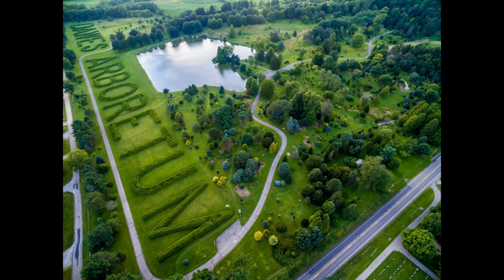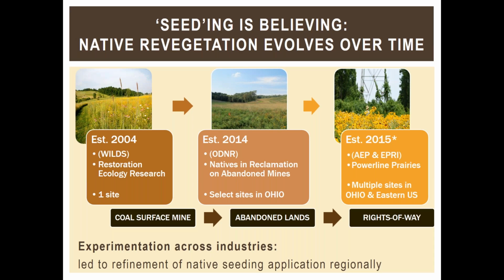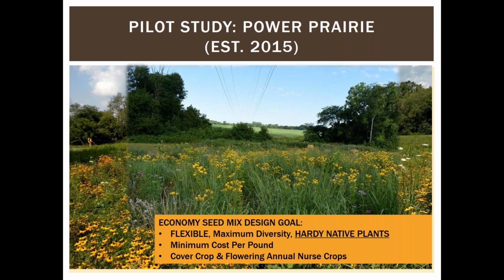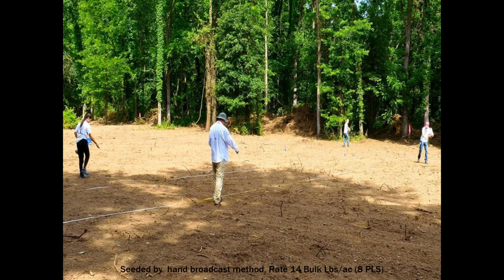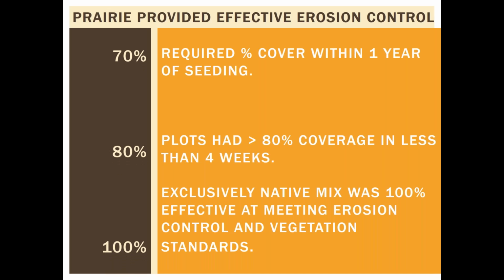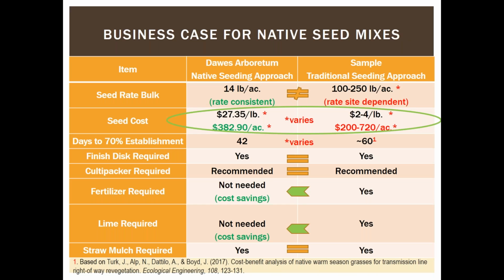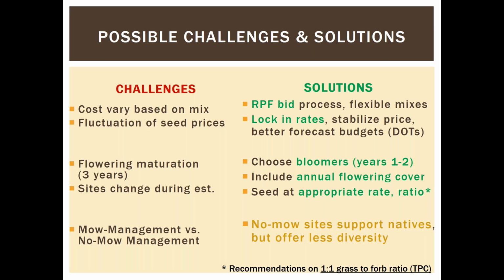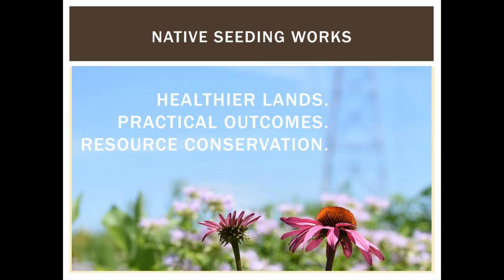Functional Landscapes and Regional Habitat Restoration - February 20, 2019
Presenter: Shana Byrd, Dawes Arboretum Rights-of-Way as Habitat Working Group meeting on February 20, 2019 at the Renaissance Schaumburg Convention Center in Schaumburg, Illinois.

This case study highlights a five-year research project underway at The Dawes Arboretum in Newark, Ohio to explore the practice of using native species in seed mixes to restore diversity on electric utility line right-of-way construction sites.